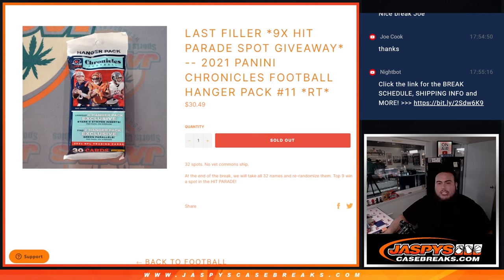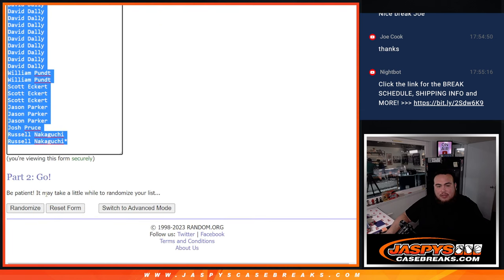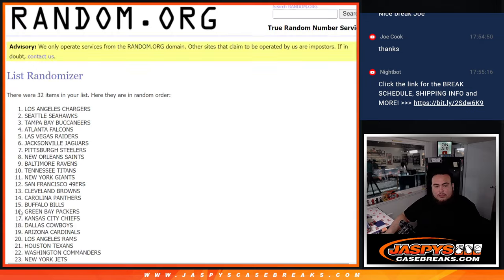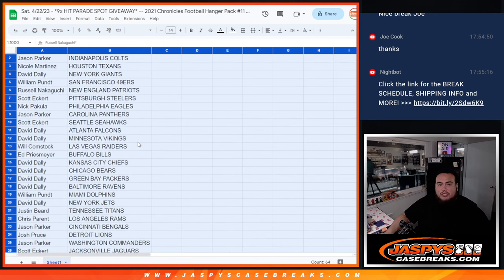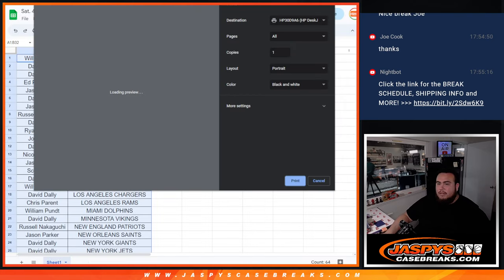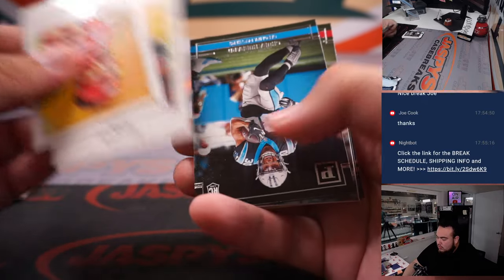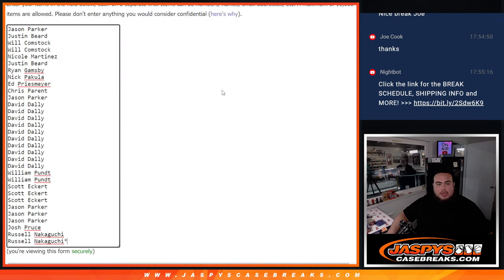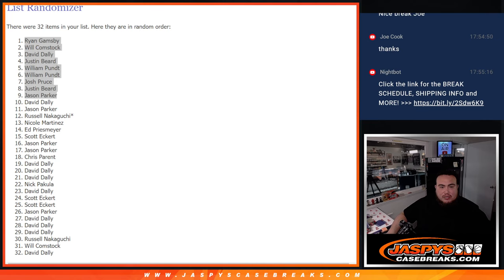Sat. 4/22/23 - *9x HIT PARADE SPOT GIVEAWAY* -- 2021 Chronicles Football Hanger Pack #11 *RT*